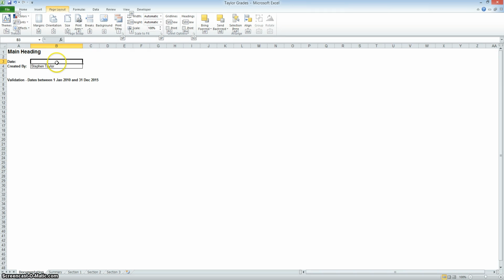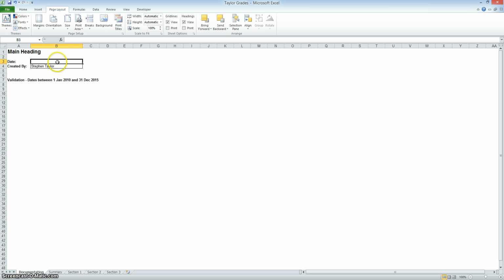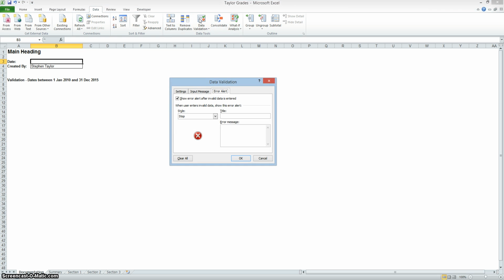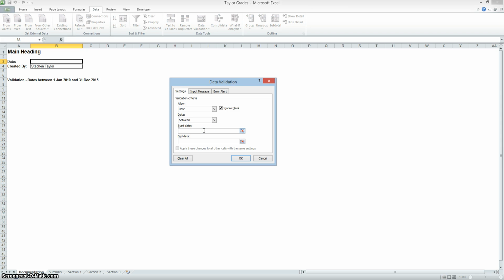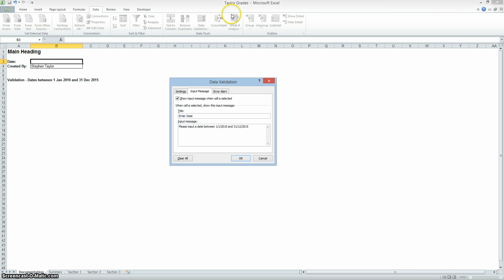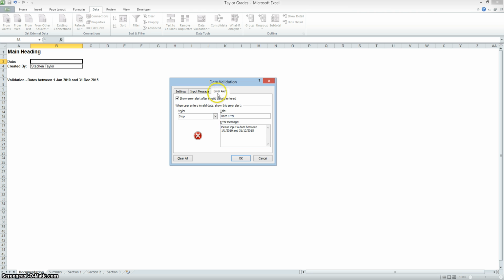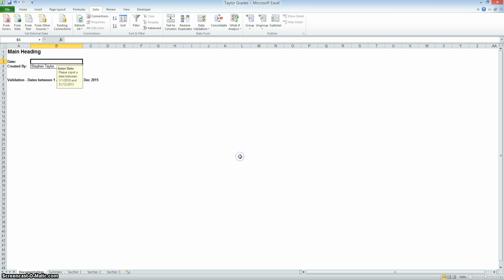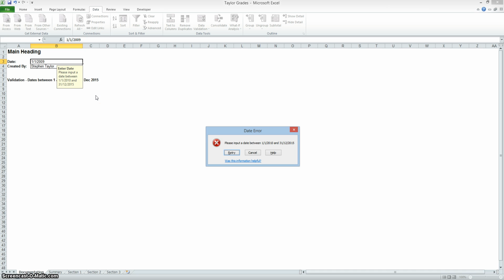Date Range Validation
Validate a range of allowed dates